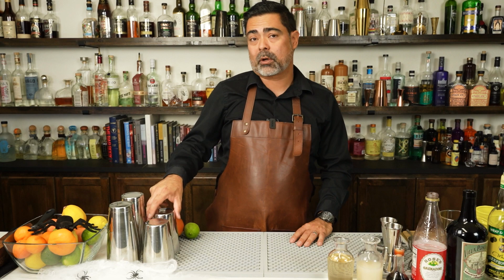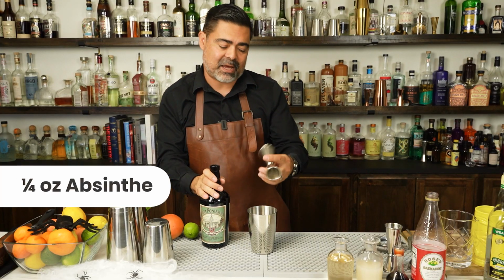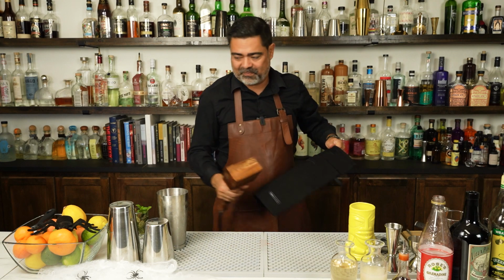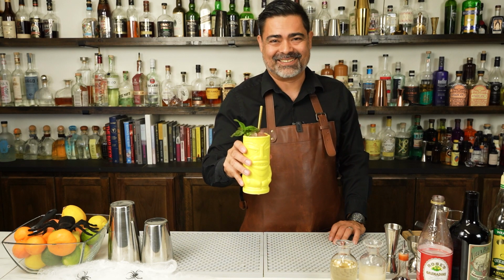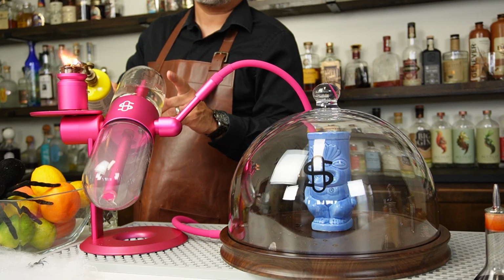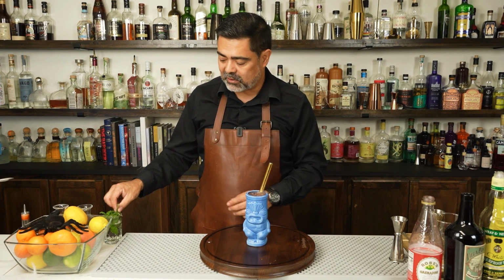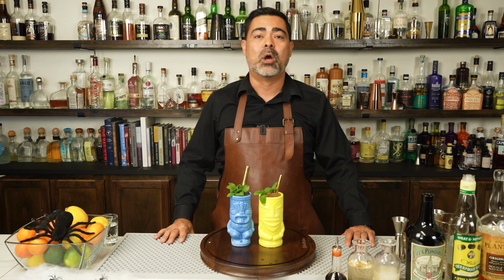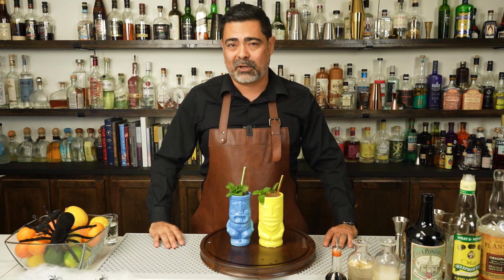The Perfect Halloween Cocktail: The Zombie!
We’re in the Halloween spirit with today’s spooky Zombie cocktail!

Watch the video to see how Chris makes this tiki drink & shows you delicious variations. It’s the perfect cocktail for raising the dead at your Halloween party!

INGREDIENT LIST:
- Jamaican Rum
- Aged or Gold Rum
- 151 Rum
- Falernum
- Absinthe
- Fresh Lime Juice
- Fresh Grapefruit Juice
- Cinnamon Simple Syrup
- Grenadine
- Angostura Bitters
- Crushed Ice
- Mint Sprig (for garnish)

EQUIPMENT LIST:
- Boston Shaker
- Hawthorne Strainer
- Fine Strainer (optional)
- Cocktail Jigger
- Citrus Juicer
- Knife